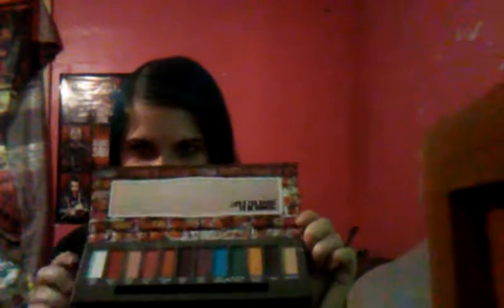Dirt cheap and hot topic haul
Terrible quality sorry I know light sucks to but u should be able to see